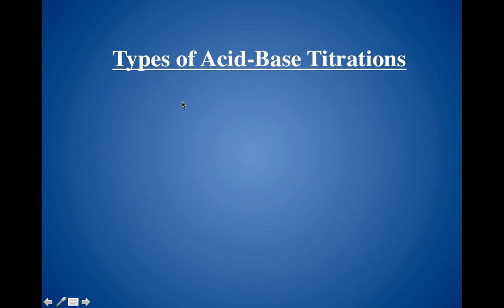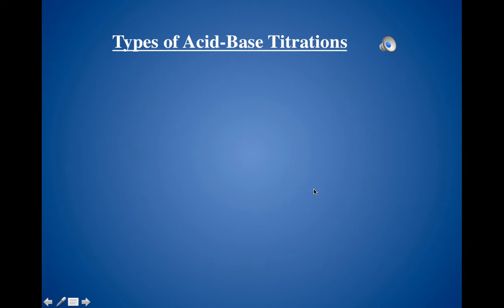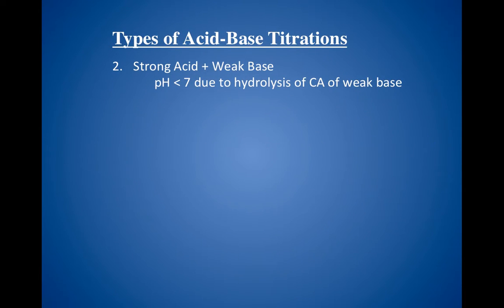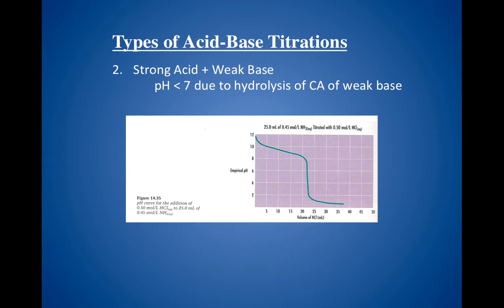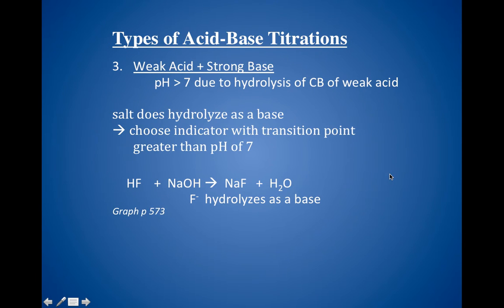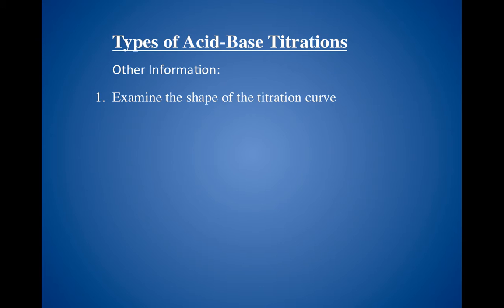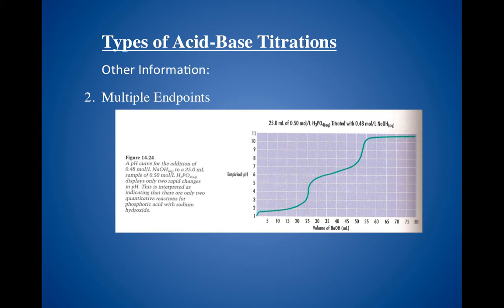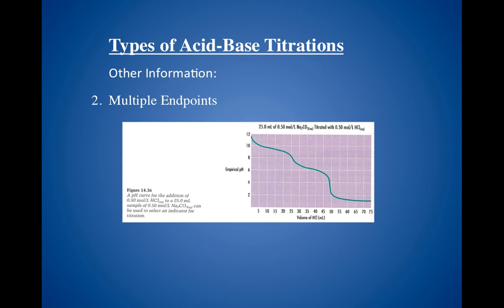Titrations Indicators Part 2